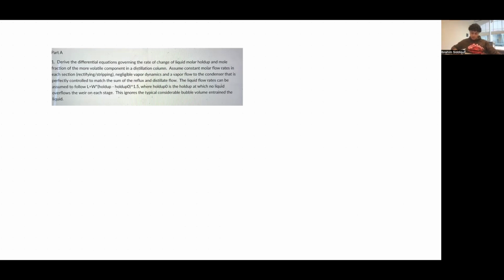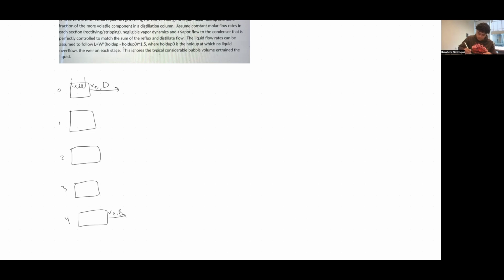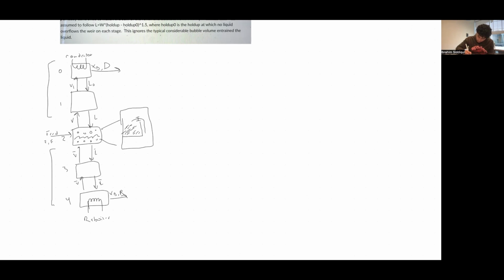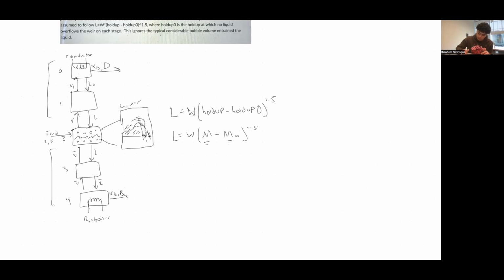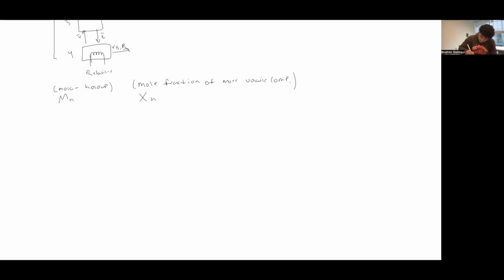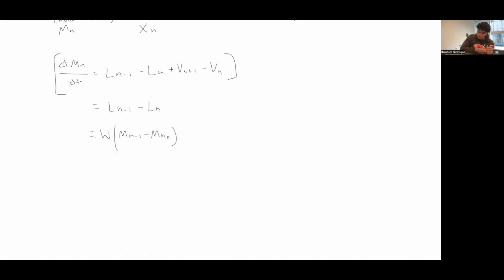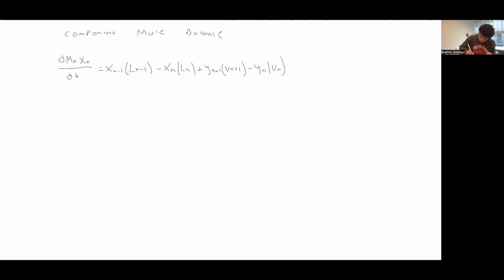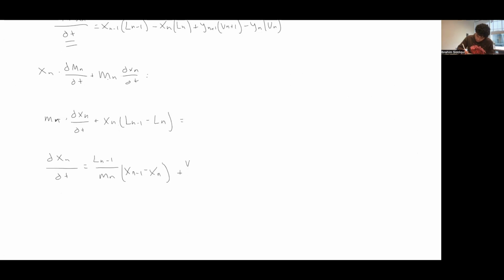HW 3 Process Dynamics & Controls Part A